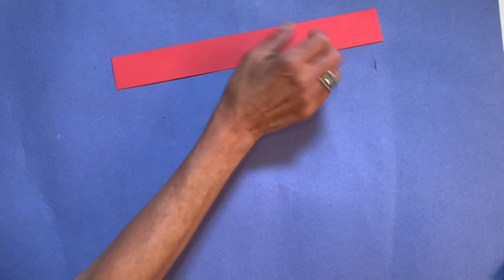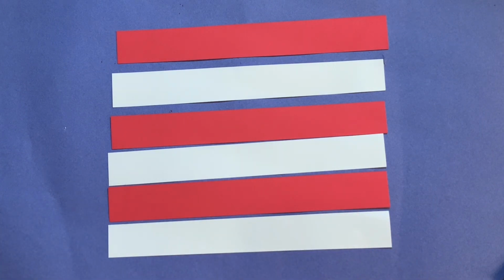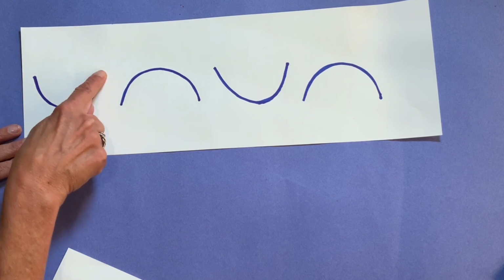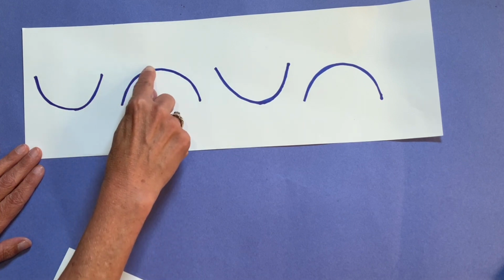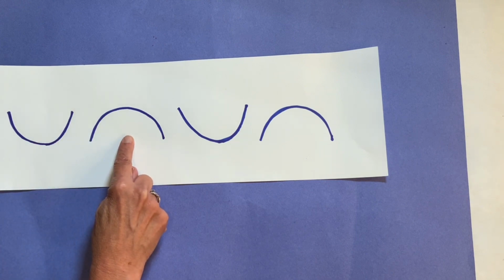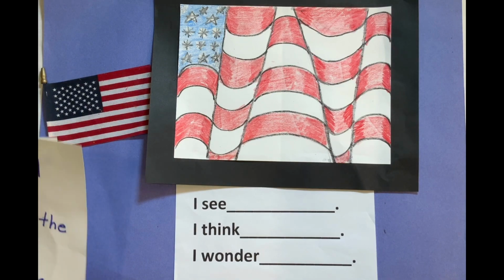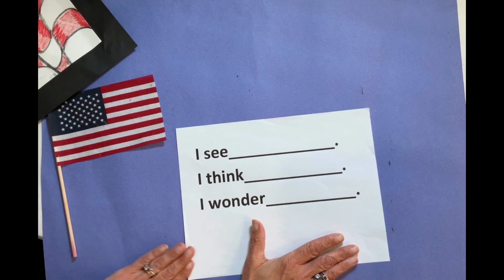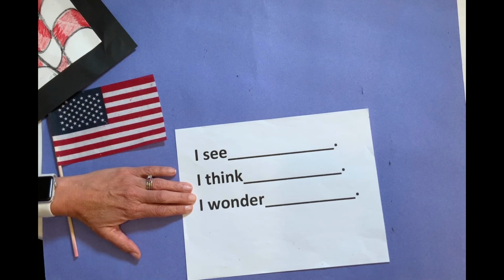1 – American Flag (Visual art)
Teaching Artist: Roz Fisher
Art objective: Pattern/Line
Academic objective: Social Studies (National symbol)
SEL Focus: Self-awareness

Supplies: white paper, pencil, black/red/blue crayon